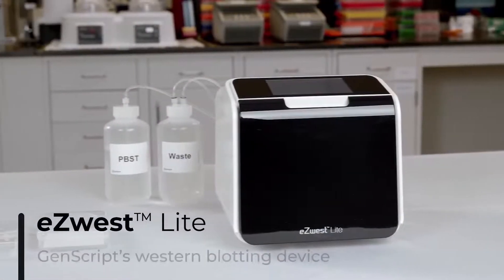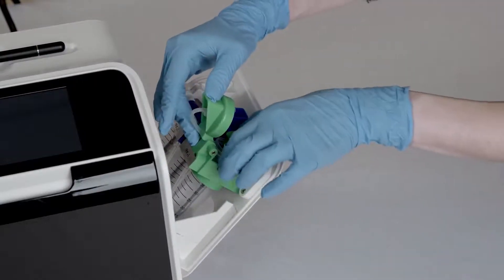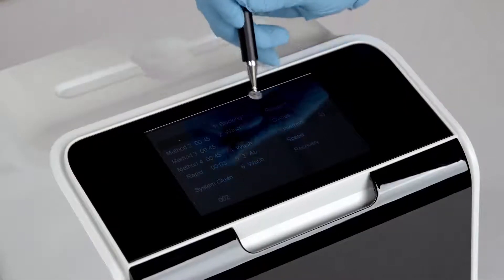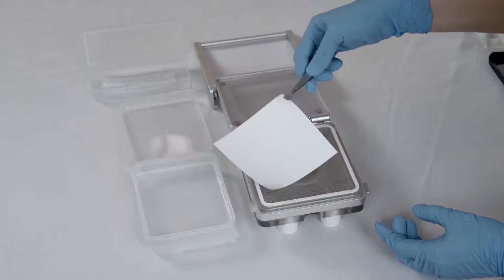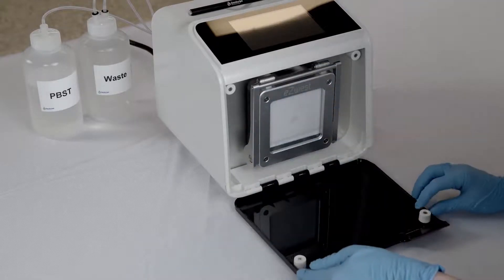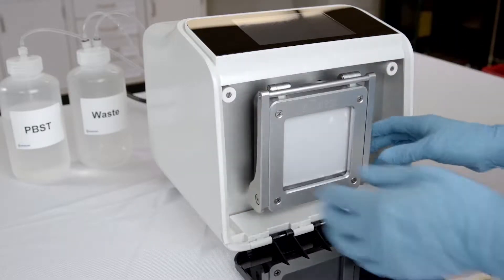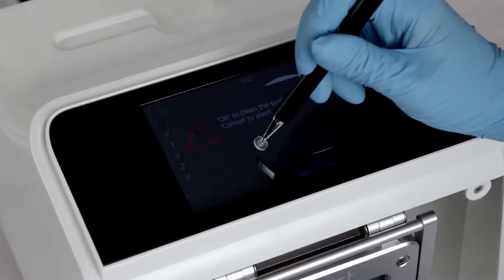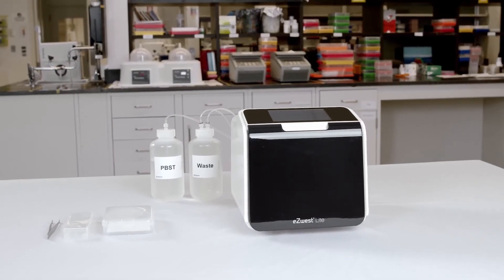Meet eZwest™ Lite